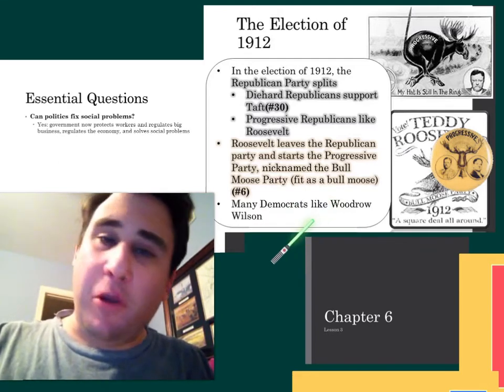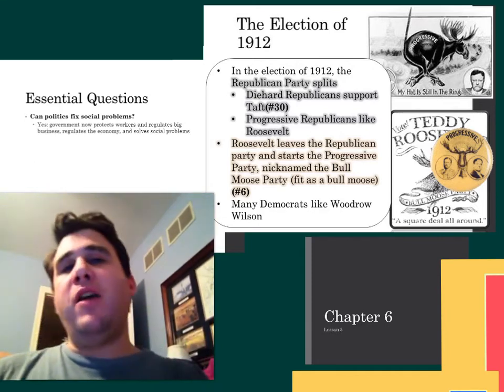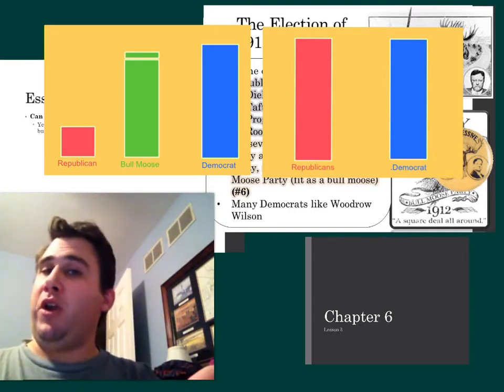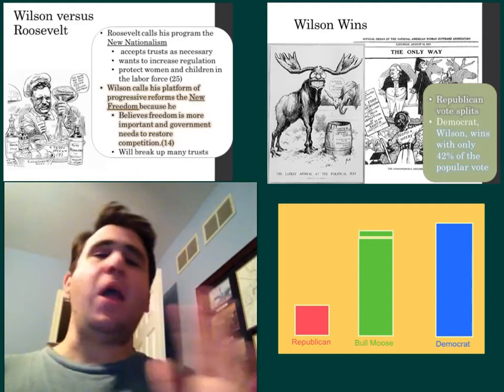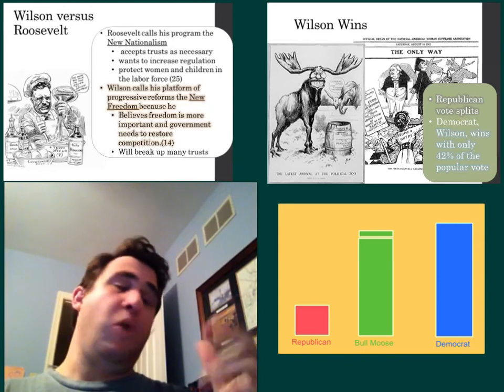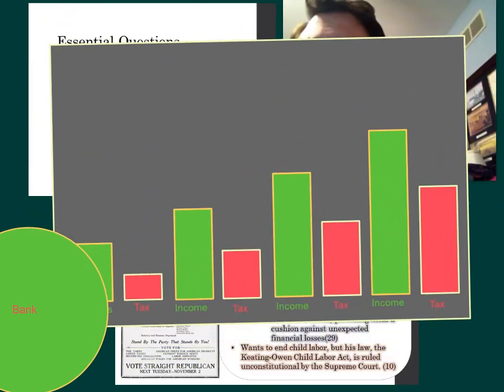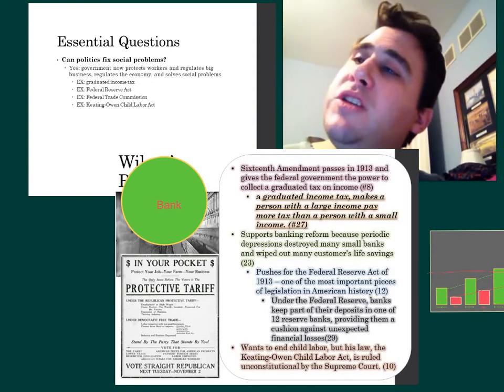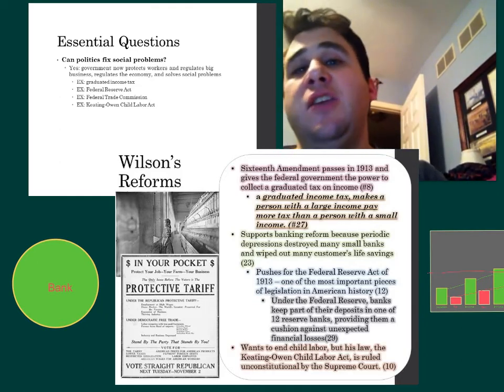Chapter 6 Lesson 3